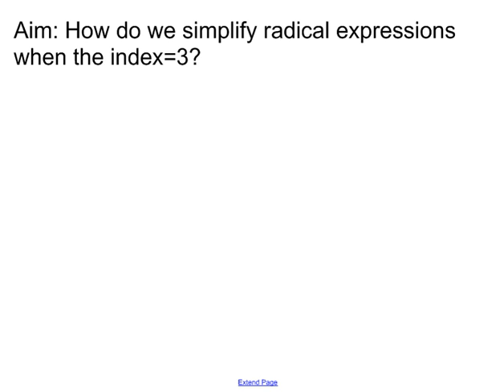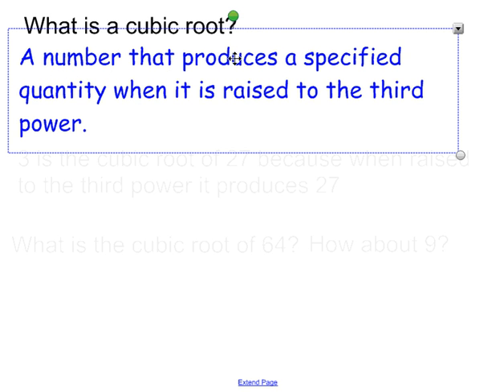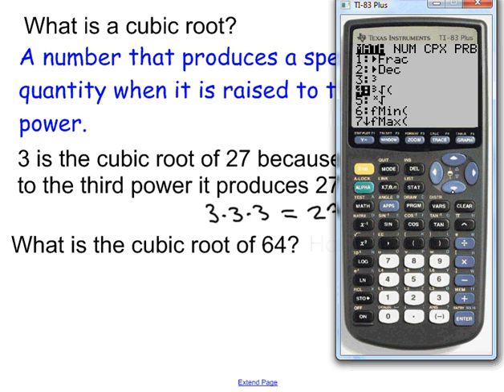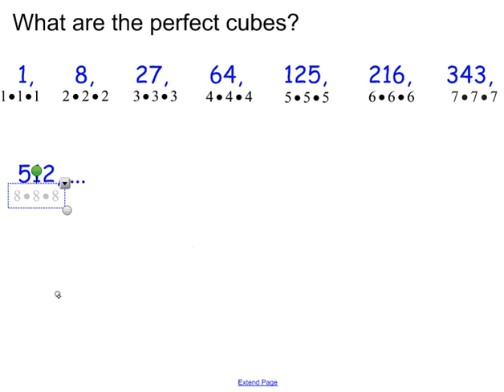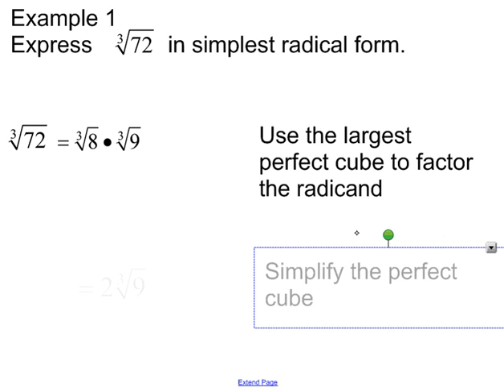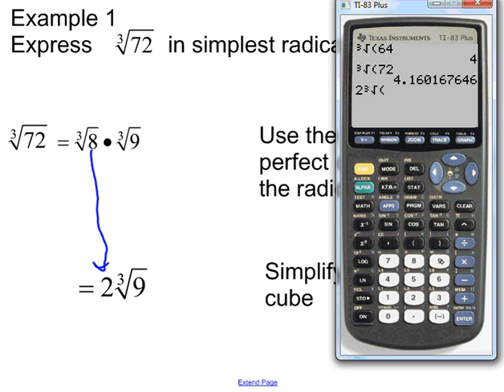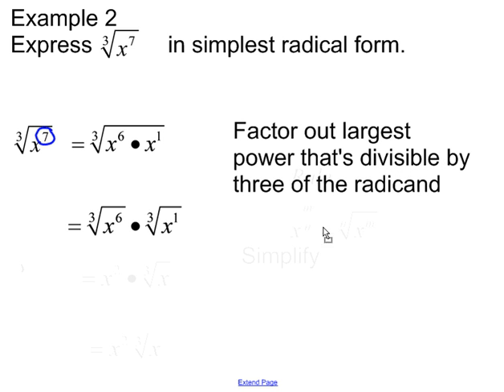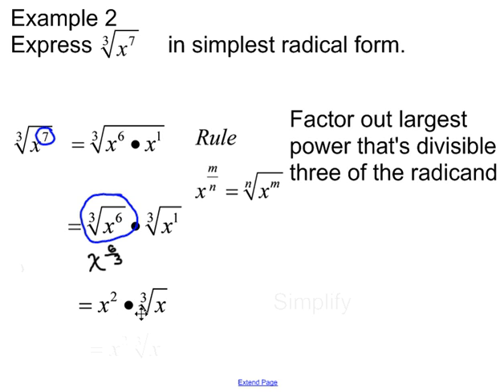Simplifying radical expressions index=3